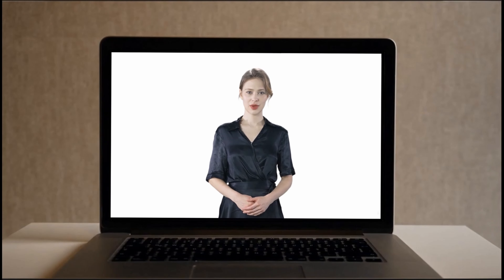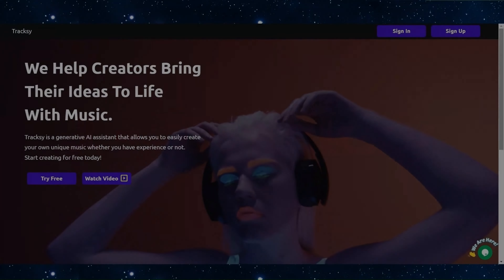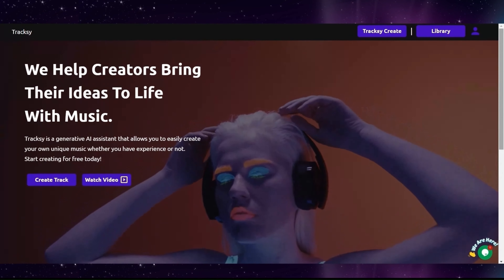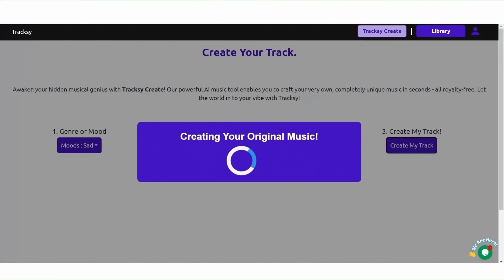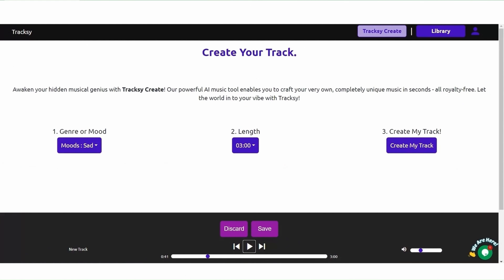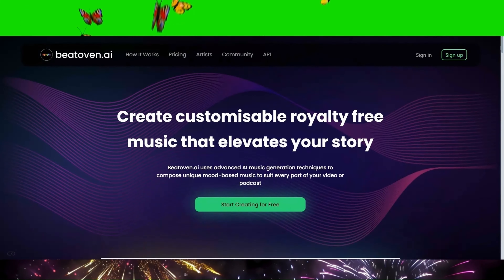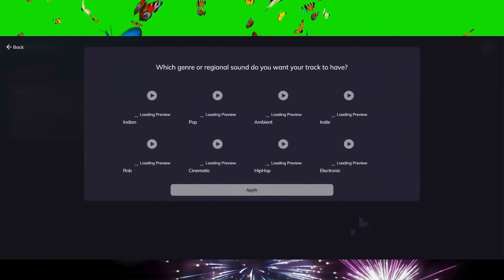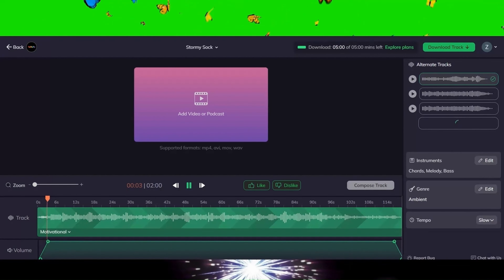No More Searching for Royalty-Free Music! | Create Your Own Music with Artificial Intelligence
@artfint Hello! In today's video, I am demonstrating how you can create your own music using two different artificial intelligence tools.
You can find the related ai tools below;
1) tracksy.ai
2) beatoven.ai

Step into the future of music composition as we embark on a mesmerizing journey into the realm of Artificial Intelligence-generated music!
In this captivating YouTube video, we dive deep into the incredible possibilities of using Artificial Intelligence to craft original and awe-inspiring melodies. Witness how AI algorithms, designed to understand and create music, are revolutionizing the way we approach musical composition.
Get ready to meet our talented AI composers! These cutting-edge AI systems have been trained on extensive musical datasets, encompassing various genres, styles, and eras. Discover how they analyze and comprehend musical patterns, enabling them to generate melodies that evoke emotions and captivate listeners.